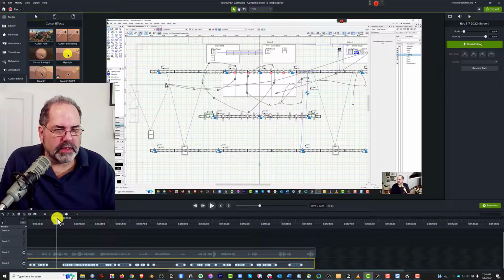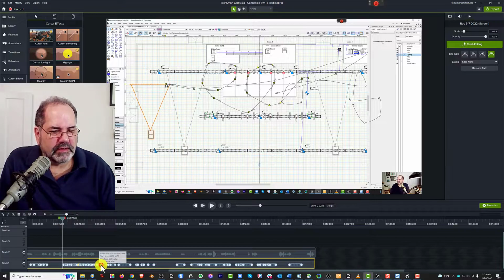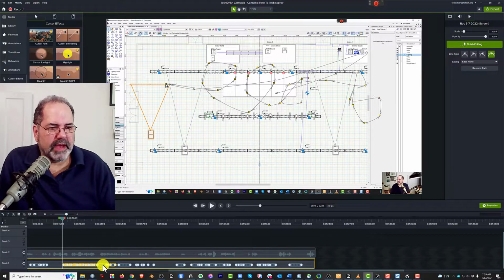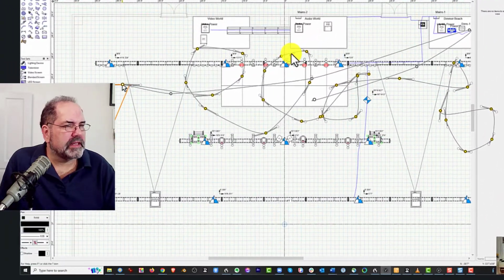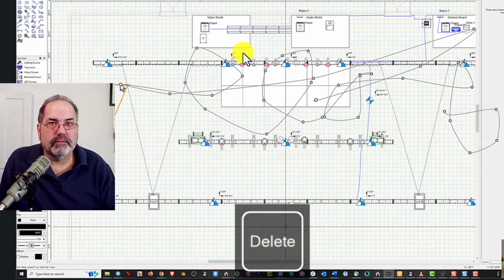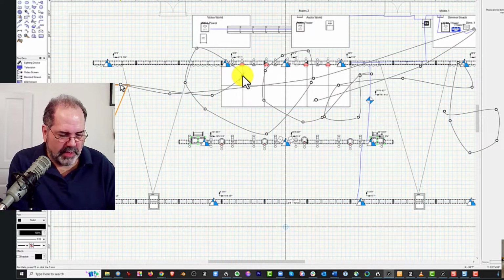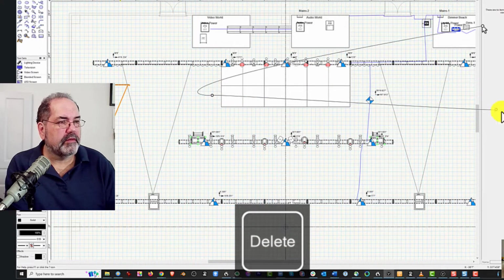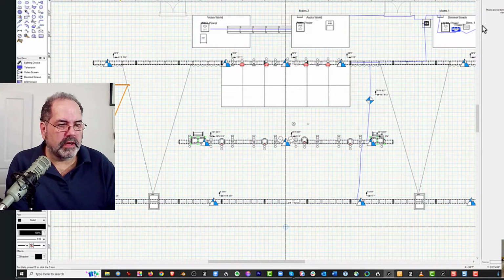How to smooth out your cursor path in Camtasia 2022, new feature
How to smooth out the cursor path in Camtasia 2022. The new cursor path feature in Camtasia 2022 is a great feature to allow you to edit erratic cursor movements into nice smooth paths to improve your presentations. Camtasia is a screen recording software I use for many of my screen capture online presentations. I've been using the software since version 2 back around 2005. It has helped my teaching in both live classroom settings and online.

Table of Contents:

00:00 - Start
00:09 - Messy Cursor Path
00:23 - Cursor Path in Timeline
00:56 - Deleting Cursor Path Points in Camtasia
01:52 - Smooth Cursor Path